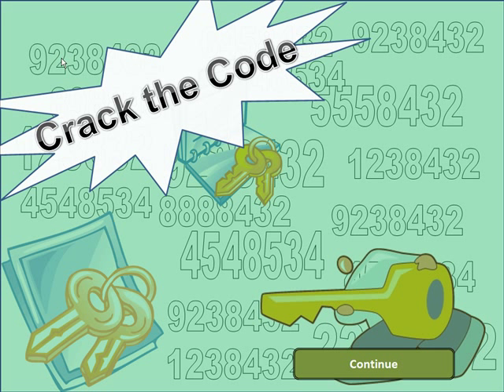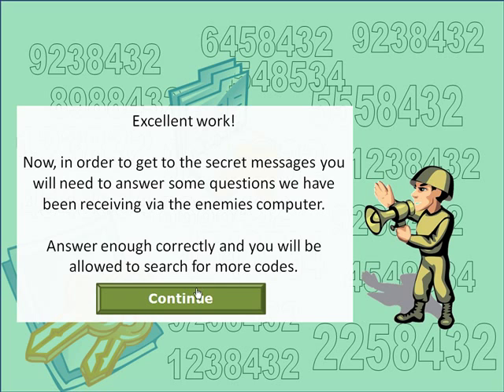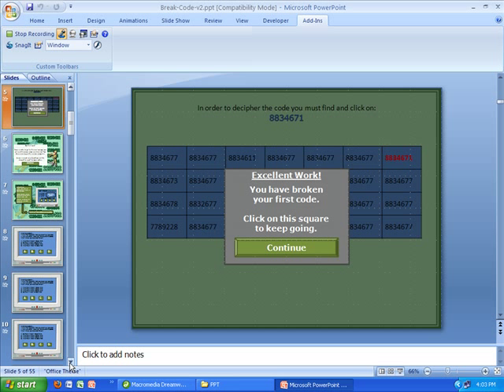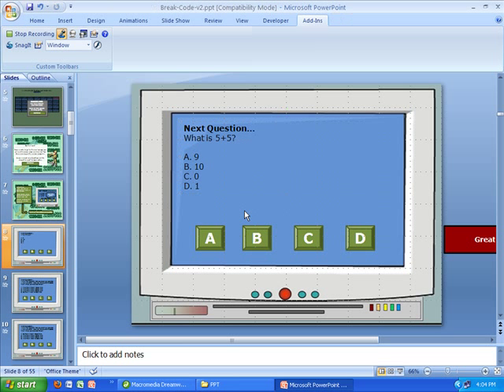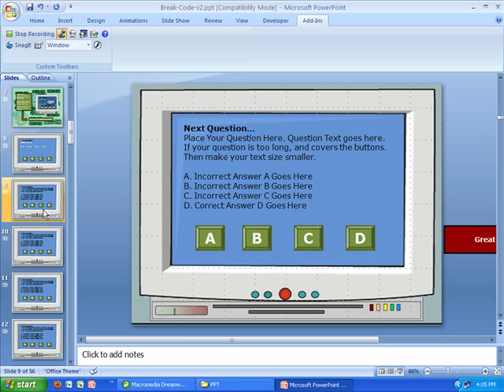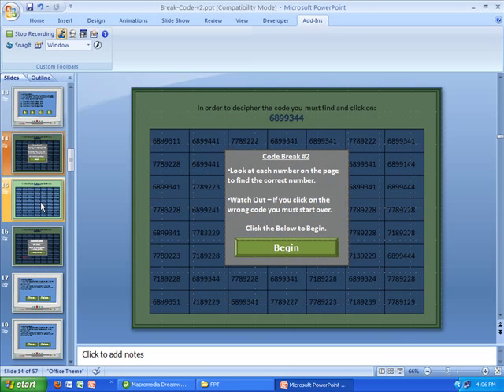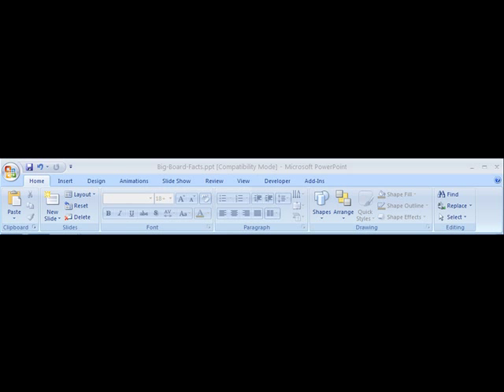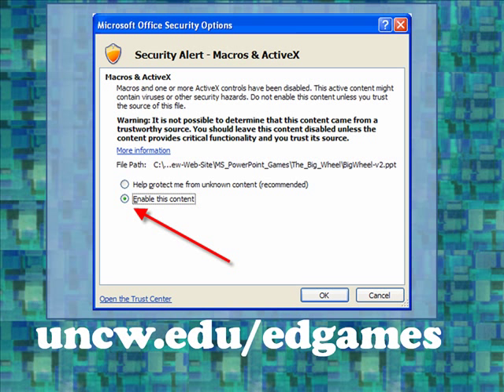PowerPoint Games - Break the Code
PowerPoint Games  Break the Code. This is a tutorial that shows how to use the Break the Code PowerPoint game. A simple drill and practice game, it is designed to be used as a review tool or enrichment tool. The instructor or student goes into the PowerPoint file and edits the slides that contain questions. When playing the game, after students answer the desired number of questions they are able to play a small mini game where they must identify a code on the screen. The hard part is that they are sometimes lots and lots of wrong codes on the screen, and finding the correct one can take time. The game contains several mini games that students progress through. Each game gets progressively harder as the student successfully completes each level. The game is designed to be used by one student at one computer. This game and others are available from: uncw.edu/edgames